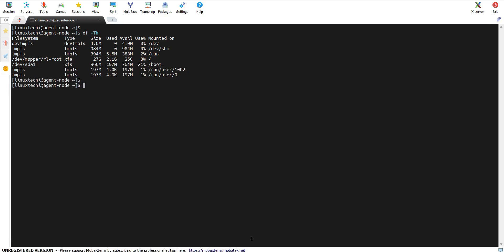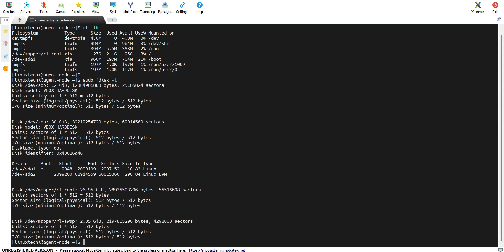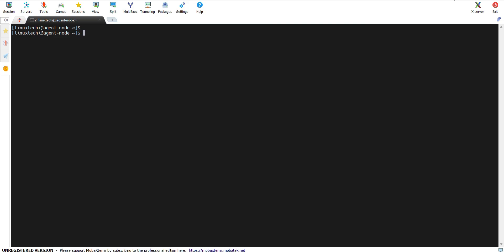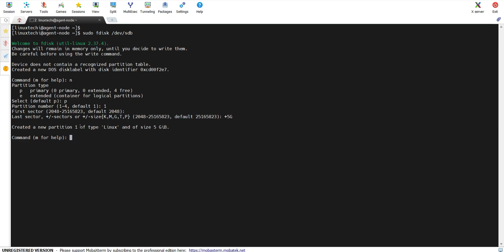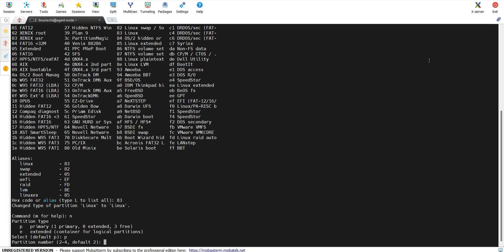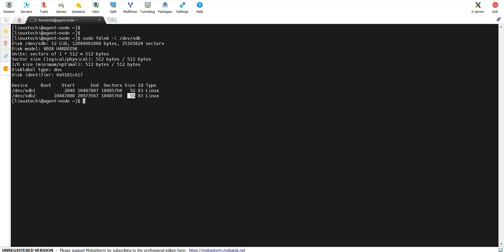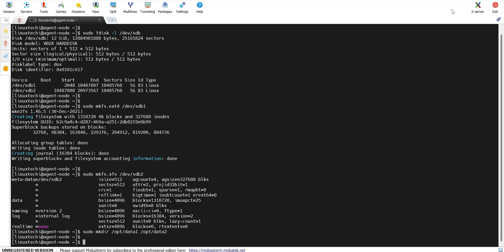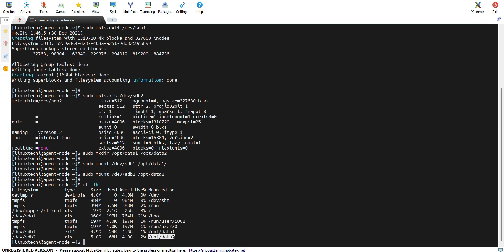How to Create Partitions in Linux using fdisk | Step-by-Step Guide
Learn how to create, format, and manage partitions in Linux using the powerful fdisk command. This step-by-step tutorial covers everything from listing disk information to creating primary, extended, and swap partitions. Perfect for Linux beginners and system administrators!

📌 What You'll Learn:
✅ How to check disk information using fdisk.
✅ Step-by-step partition creation process.
✅ Formatting partitions for use with file systems like ext4.
✅ Mounting partitions to directories.

🔧 Commands Covered in This Video:

    lsblk
    fdisk
    mkfs.ext4
    mount

💡 Whether you're setting up a new disk or optimizing an existing one, this tutorial will guide you through the entire process with clear examples.

Would you like additional details or modifications? 😊